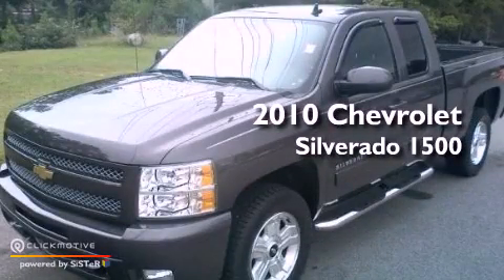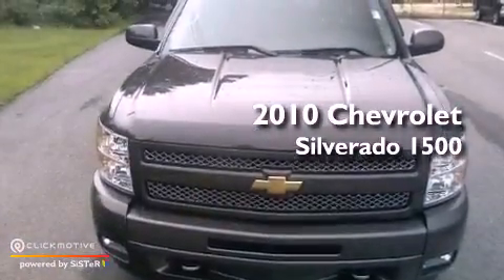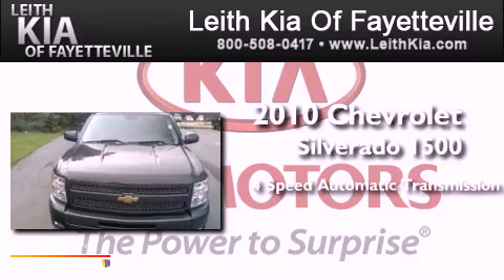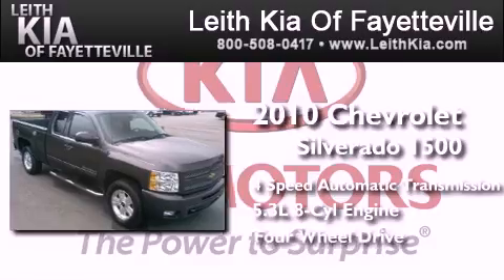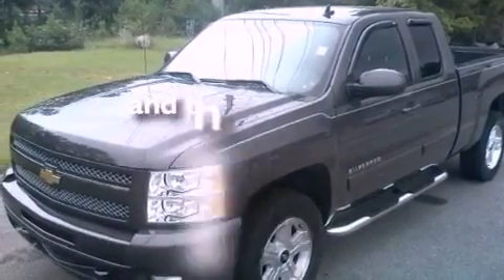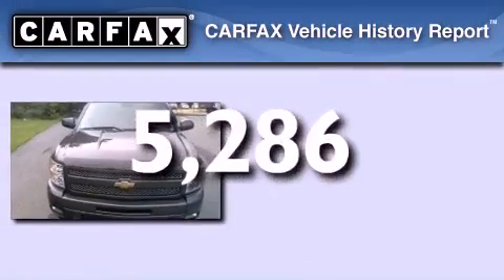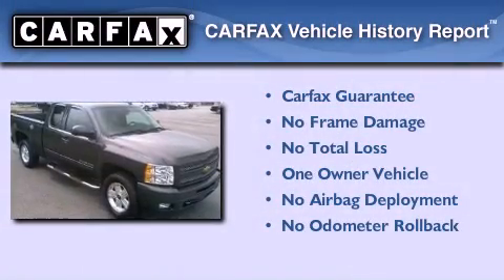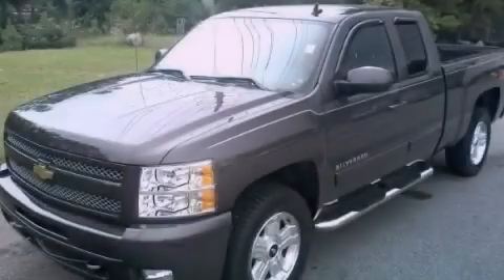2010 Chevrolet Silverado 1500 Fayetteville NC 28314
Year : 2010
 Make : Chevrolet
 Model : Silverado 1500
 Engine : Gas/Ethanol V8 5.3L/323
 Trans . : Automatic
 Exterior : Taupe Gray Metallic
 Miles : 5,286
 Interior : Black